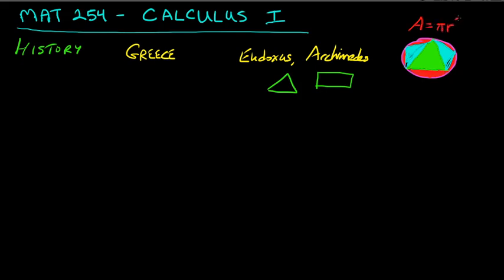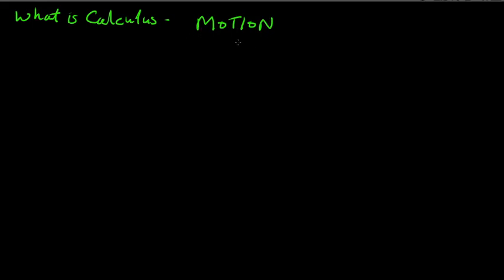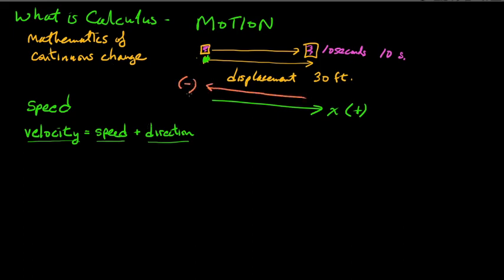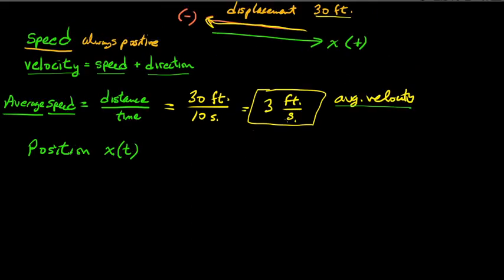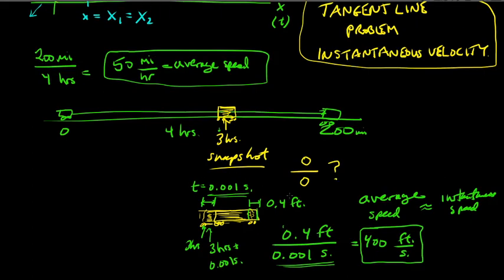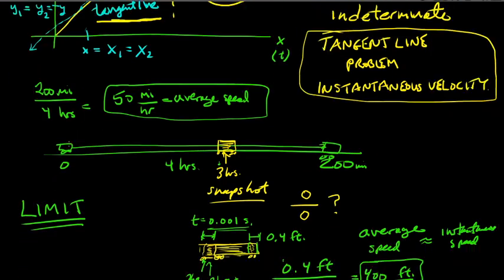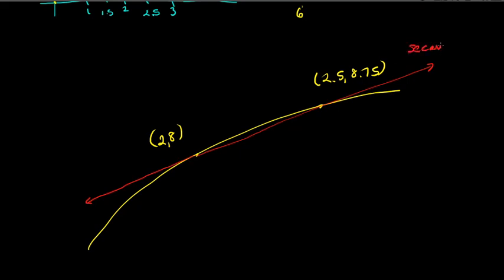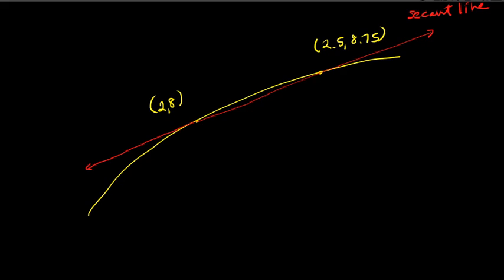MAT 254 section 1.1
Calculus 1 - Introduction, brief history, average velocity, instantaneous velocity, secant lines, and tangent lines.  (SORRY ABOUT THE AUDIO)